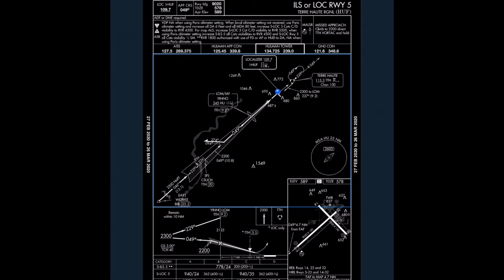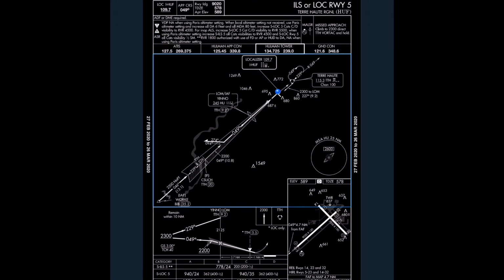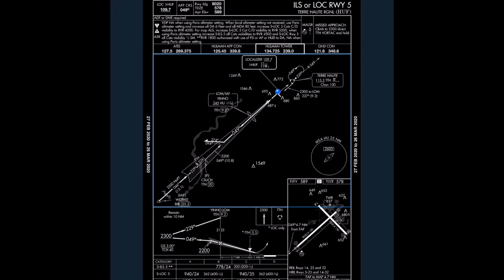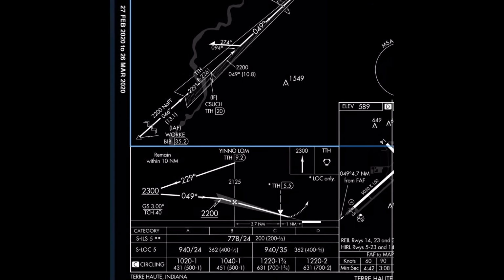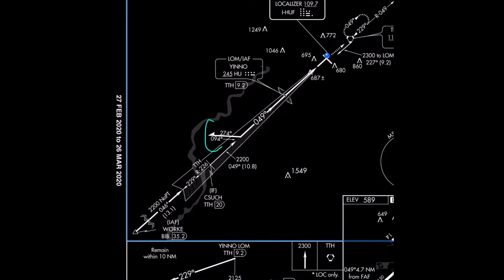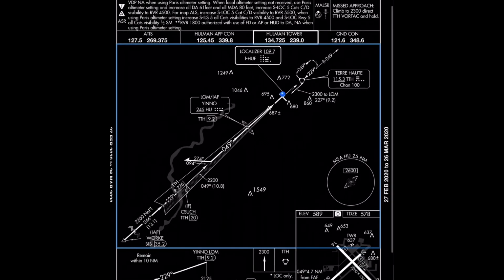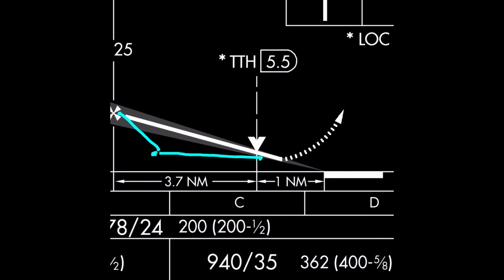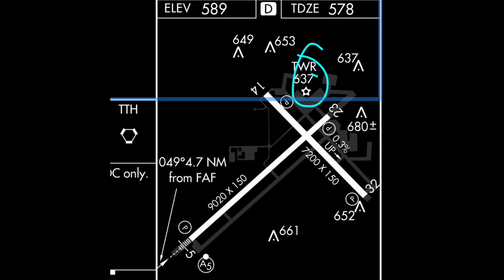ILS Approach Plates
An overview of ILS approach plates